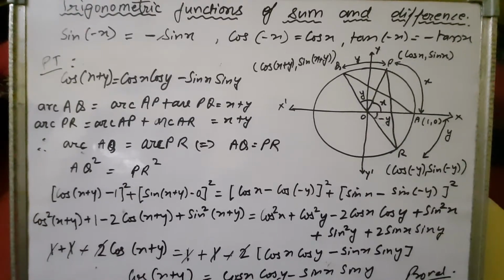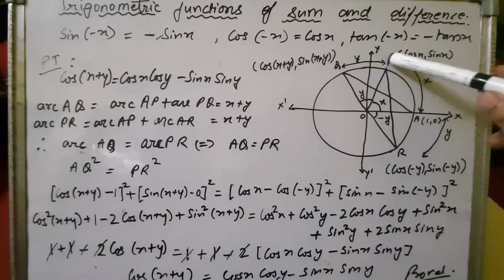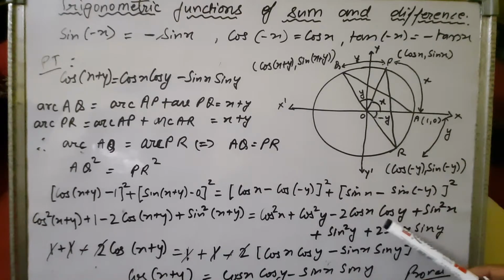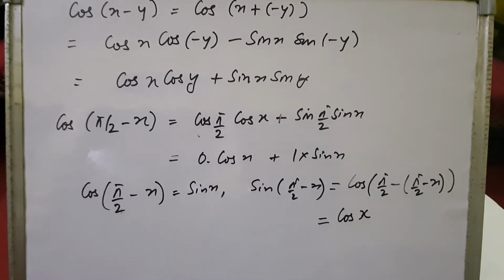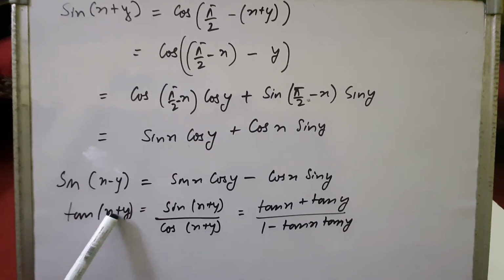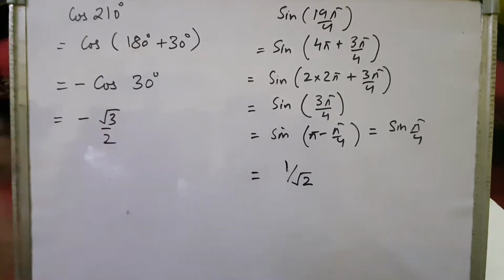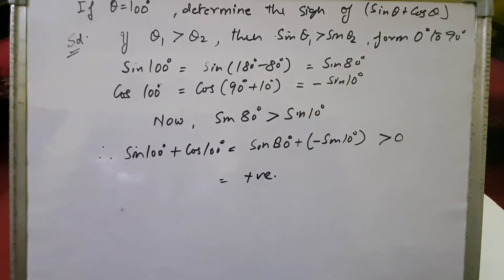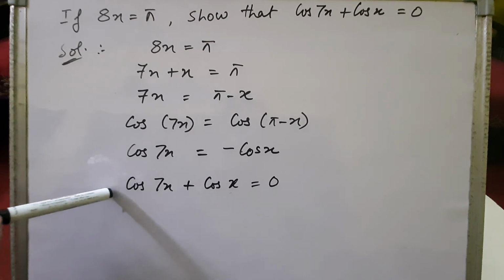Raza sir mhs topic:Trigonometry class11(part3)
Explanation of trigonometric functions, formulas, reciprocal relation, fundamental identity and sums.